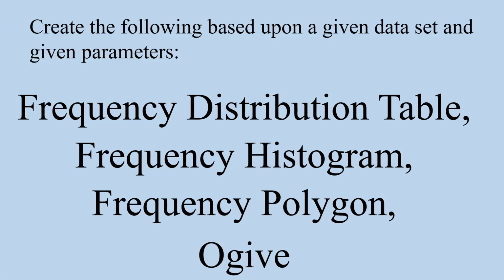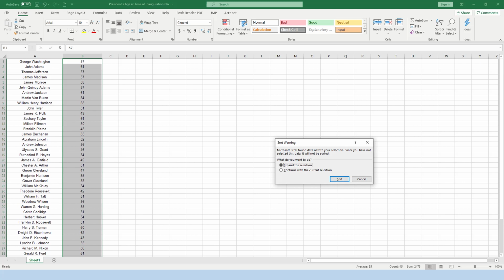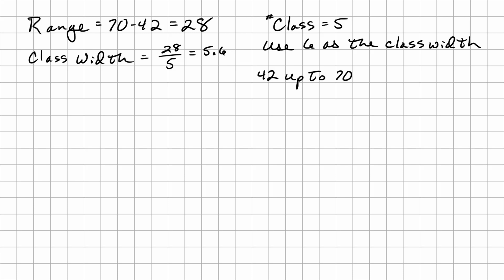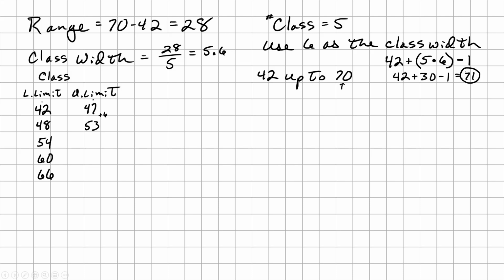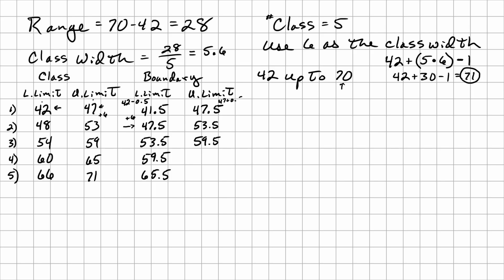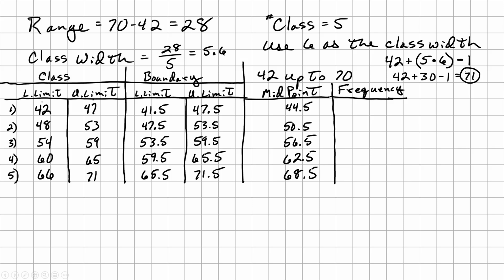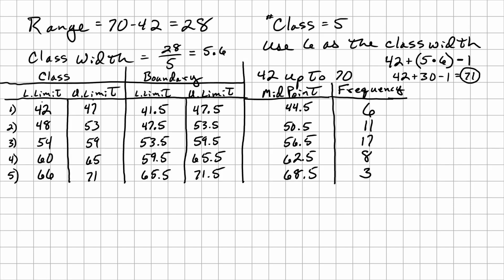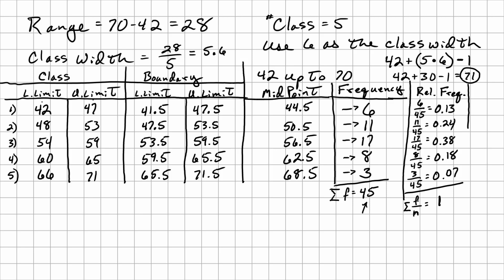Stats_Frequency Distribution Table by Hand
Creating a frequency distribution table by hand